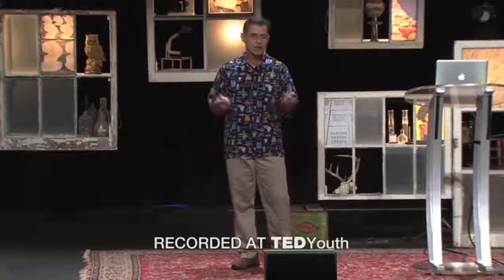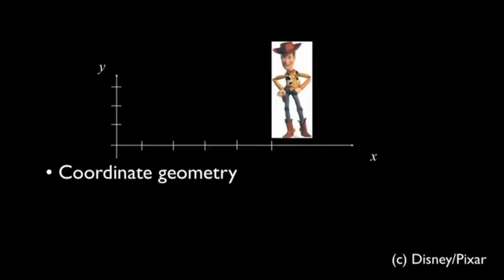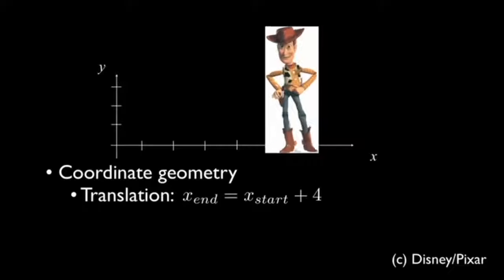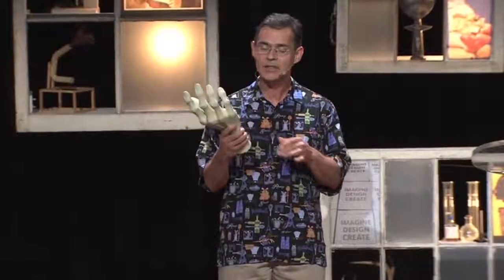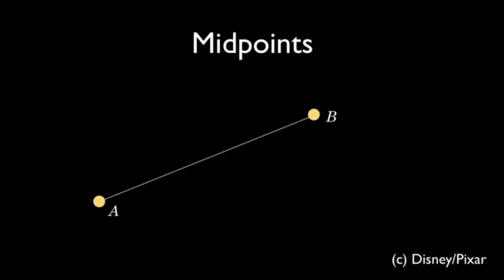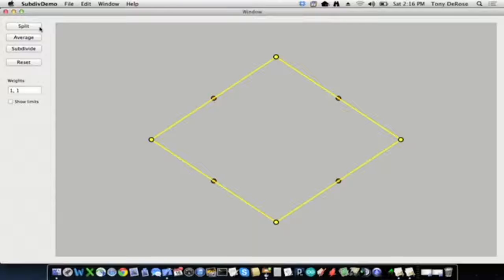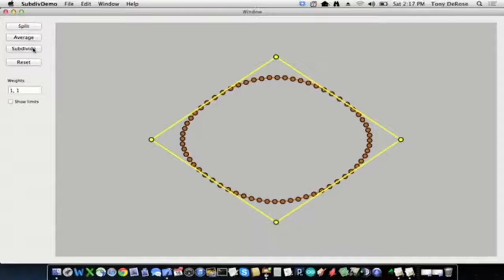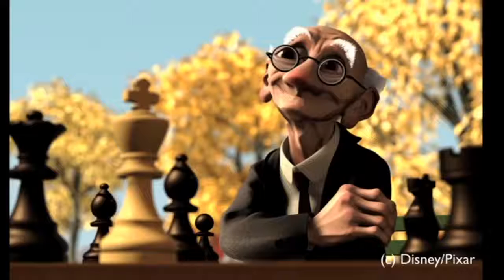Pixar Las matemáticas detrás de las películas Tony DeRose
La gente de Pixar es ampliamente conocida como una de las mejores narradoras y animadoras del mundo. Tal vez sean menos reconocidos como algunos de los juegos de matemáticas más innovadores que existen. El director de investigación de Pixar, Tony DeRose, profundiza en las matemáticas detrás de las animaciones, explicando cómo la aritmética, la trigonometría y la geometría ayudan a dar vida a Woody y al resto de tus personajes favoritos.

Charla de Tony DeRose.